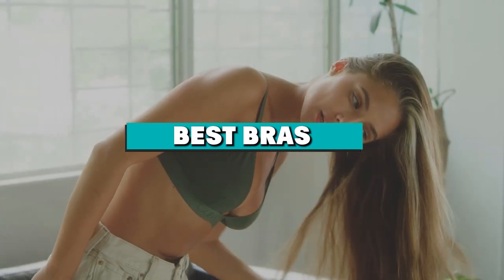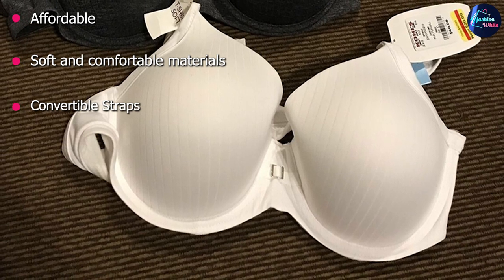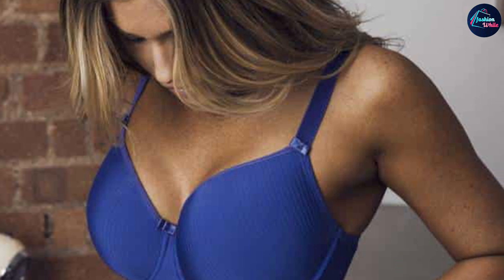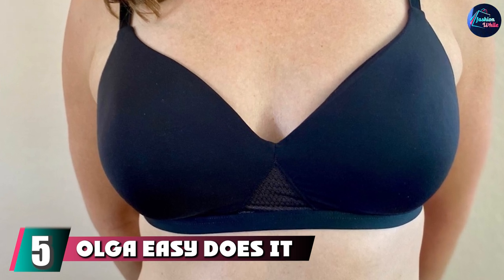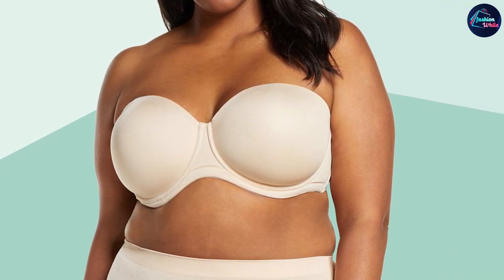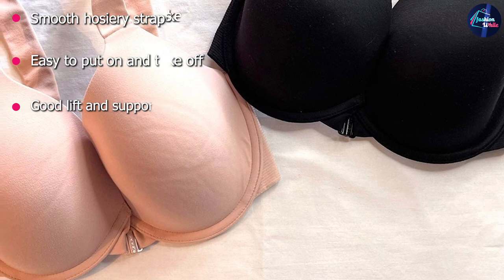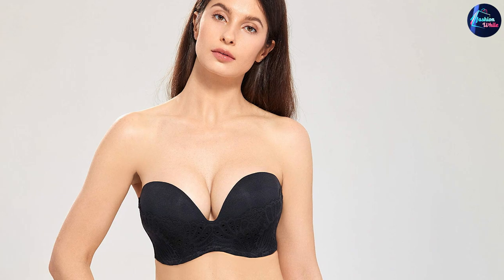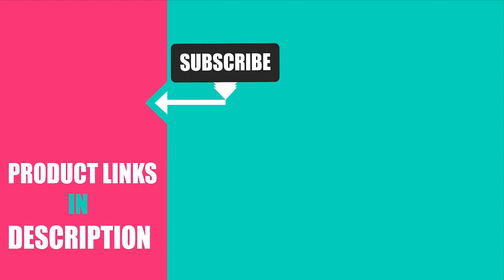Top 10 Bras in 2024 (Best Selling)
Links to the Best Bra we listed in today's Bras Review video & Buying Guide:

1 . Hanes Ultimate T-Shirt Bra
2 . Hanes Oh So Light Wire-Free Bra
3 . Freya Idol Moulded Balcony Bra
4 . Playtex Love My Curves T-Shirt Bra
5 . Olga Easy Does It No Bulge Bra
6 . Wacoal Red Carpet Strapless Bra
7 . Spanx Bra-llelujah! Full Coverage Bra
8 . Vanity Fair Beauty Back Full-Figure Bra
9 . DELIMIRA Women's Slightly Lined Lace Strapless Bra
10 . NIPPIES Nipple Covers for Women
What are the Best Bras in 2024?

In today's video we reviewed the Top 10 best Bras on the market in 2024. We made this list based on our personal opinion and we ranked them in no particular order, after doing our research based on their prices, quality, durability, brand reputation and many more.

After watching this video you will know which are the best budget, top selling and top rated Bras on the market today.

If you choose from this list you can be sure that you buy one of the best Bras available today.